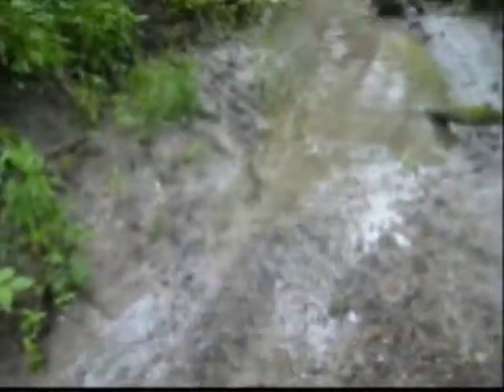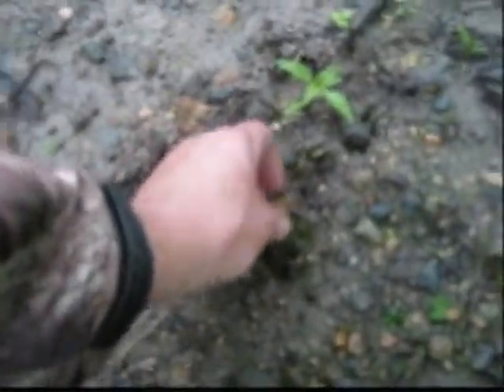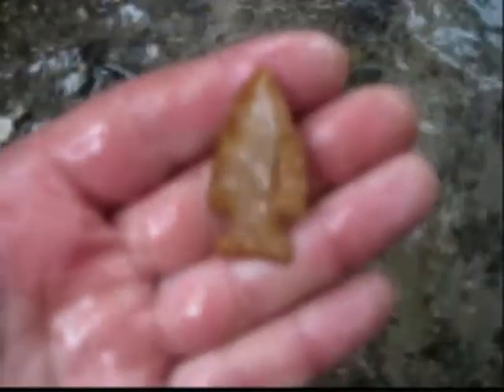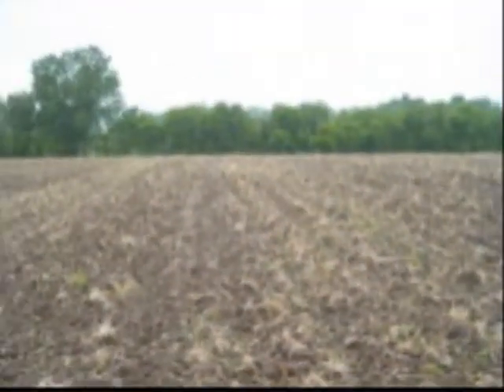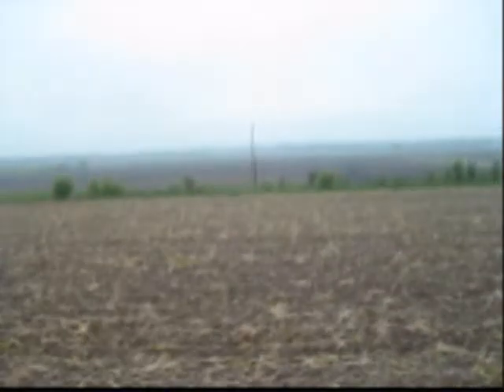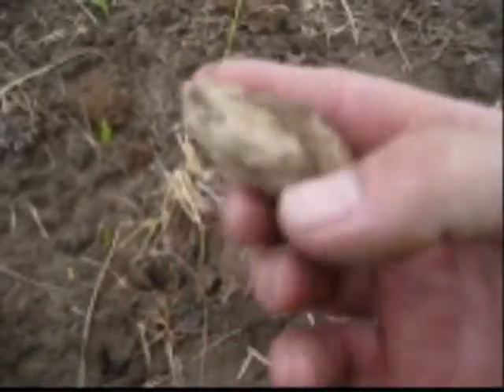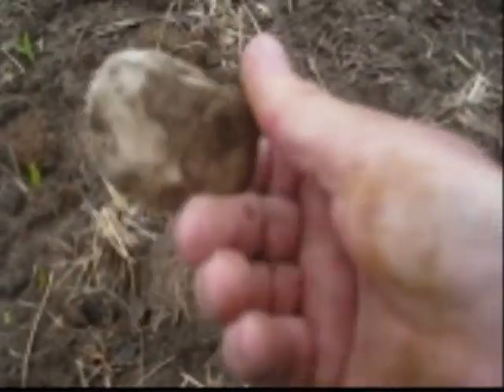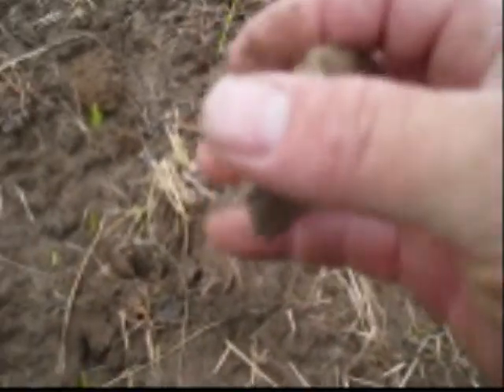5-21-10 artifacts and other's